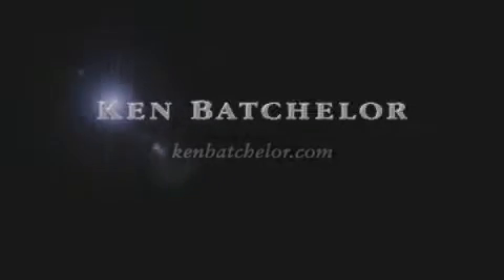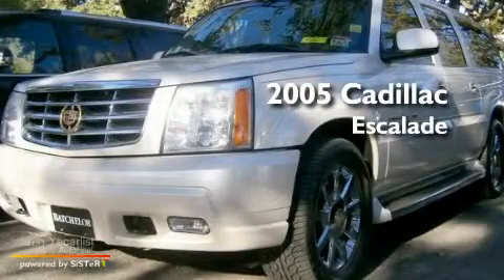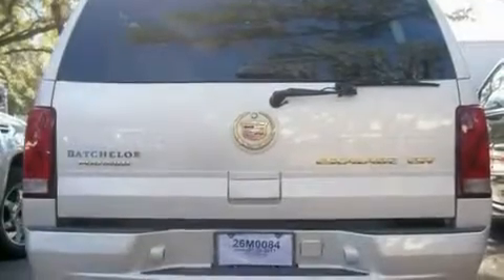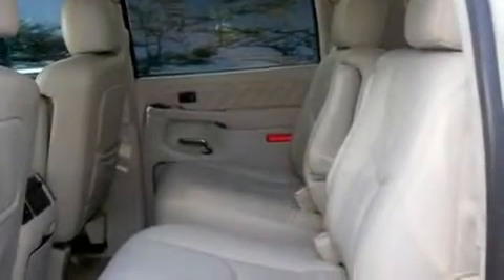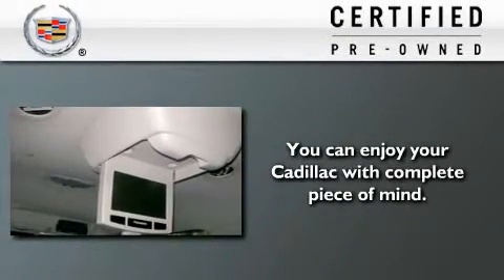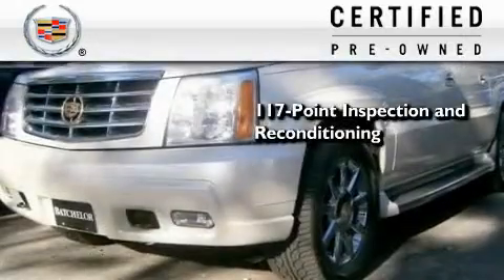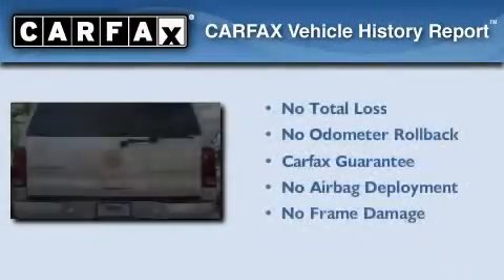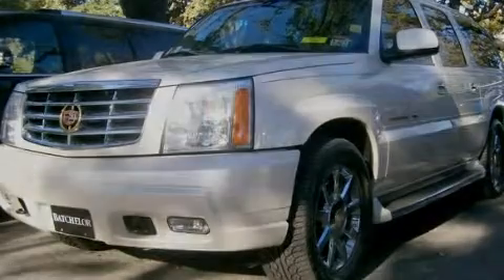2005 Cadillac Escalade ESV Certified San Antonio TX 78230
Year: 2005
 Make: Cadillac
 Model: Escalade ESV
 Engine: Vortec high-output 6000 V8 SFI
 Trans.: Automatic
 Exterior: White
 Miles: 89,318
 Interior: Tan

 Preowned 2005 Cadillac Escalade ESV San Antonio TX